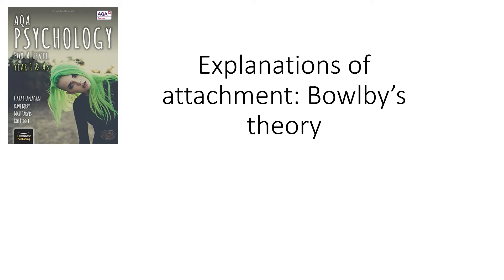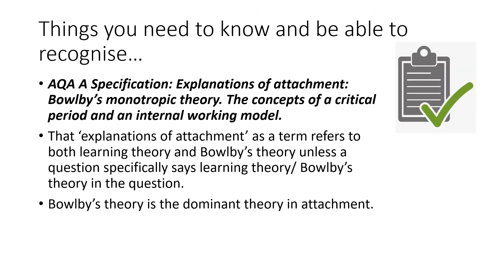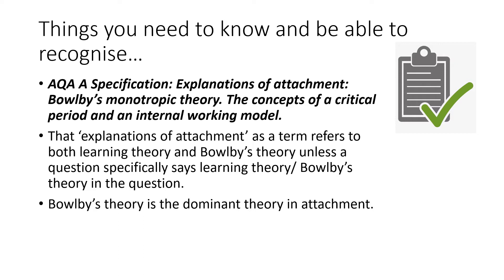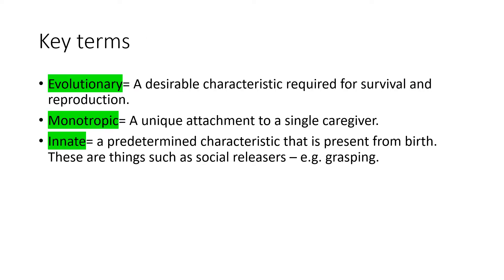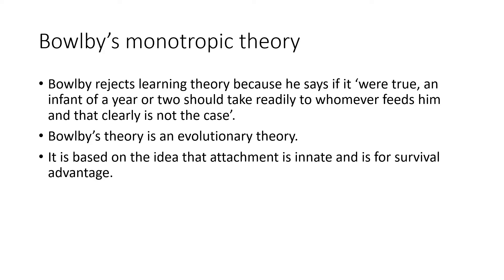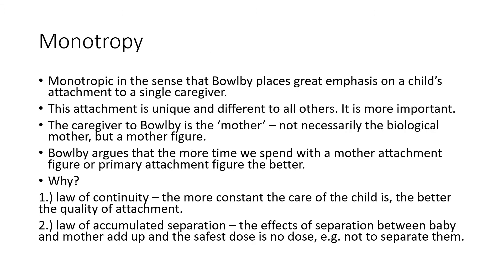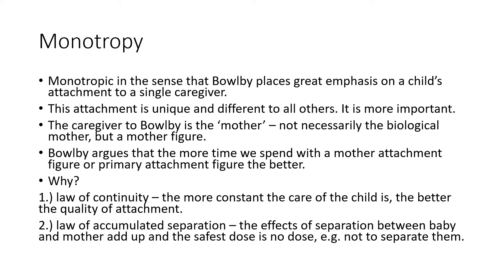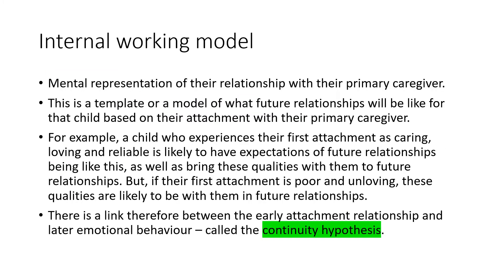AQA A Level Psychology - Attachment - Explanations of attachment: Bowlby's theory